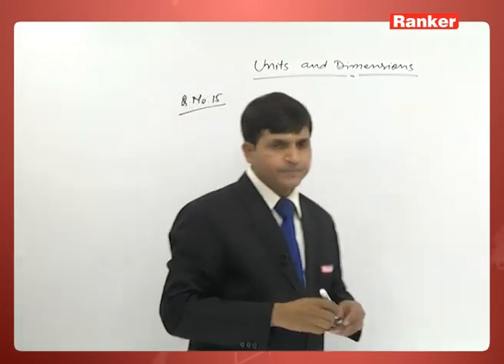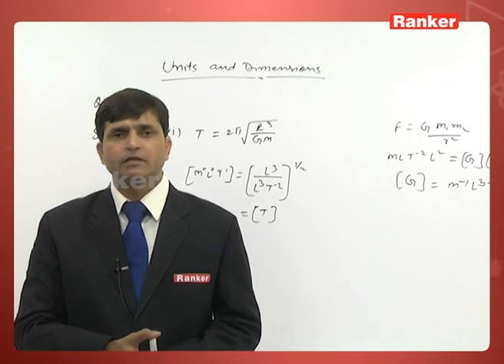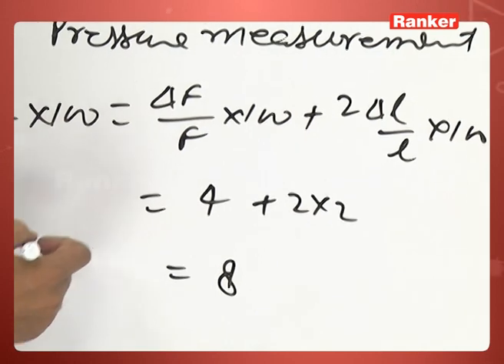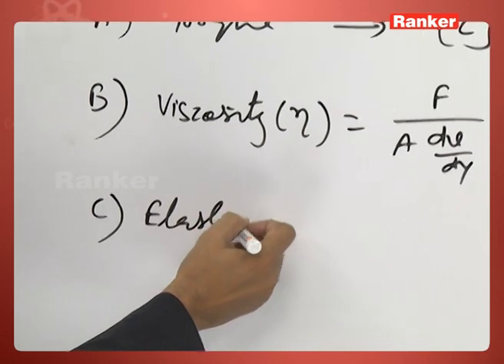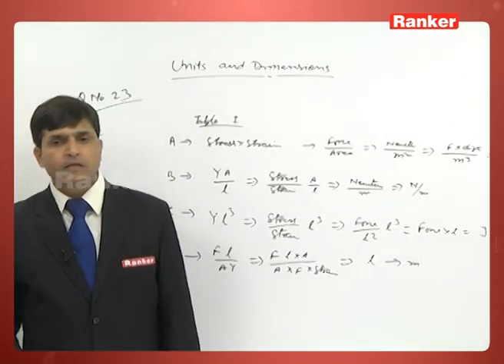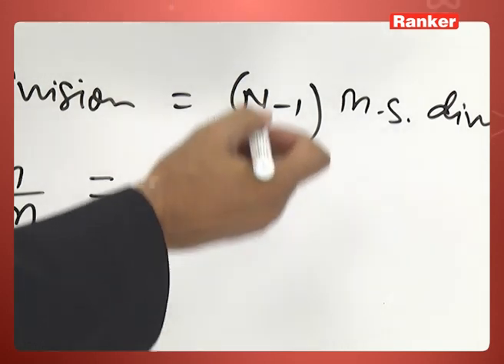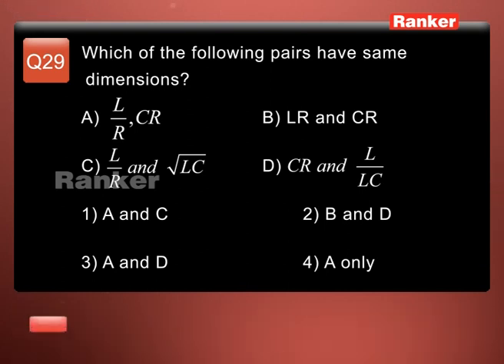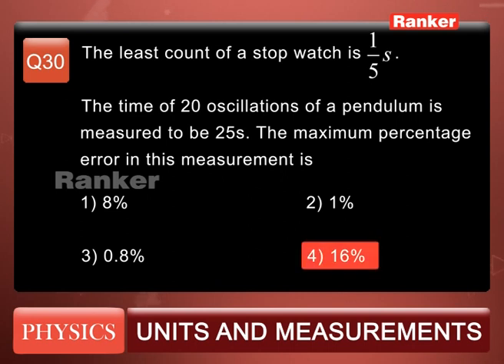Units and measurements, physics by Aithya Sachan sir | Multiple choice Questions Part 2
In this video Units and measurements related to physics is explained by Aithya Sachan sir which are best videos for learners.

Rankers Learning
Street No:12, Himayath Nagar,
Hyderabad - 500029